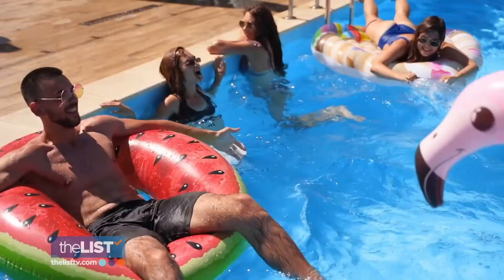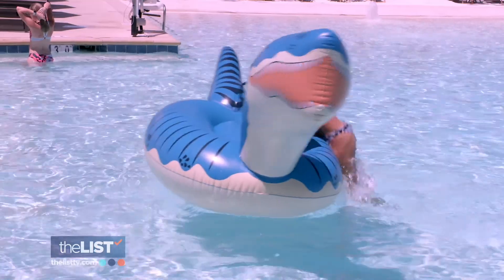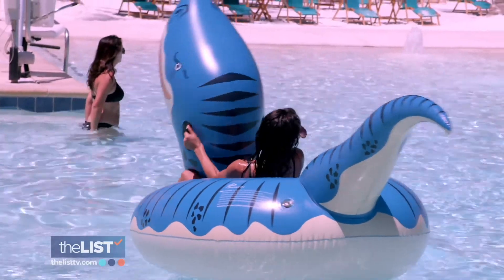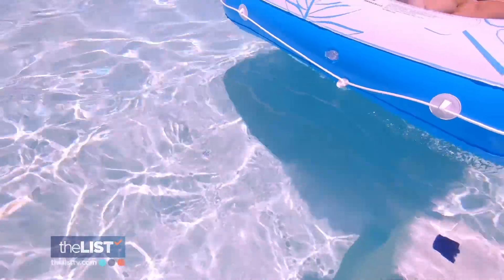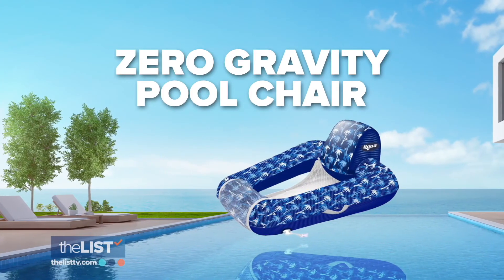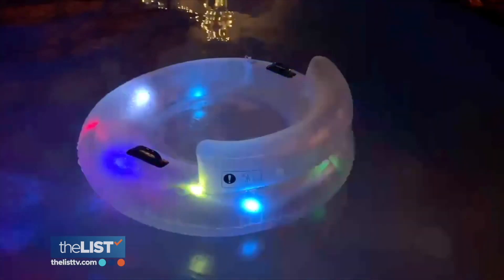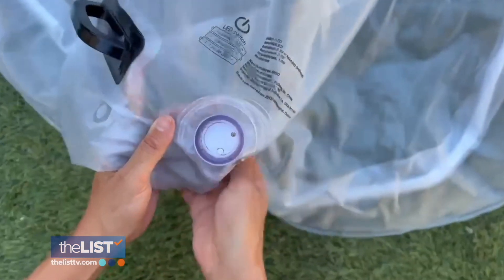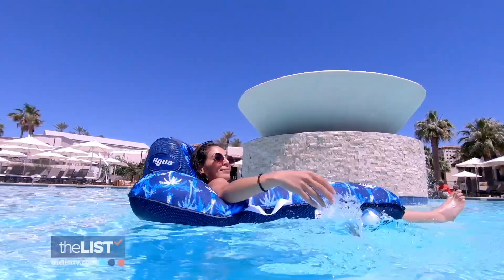Cool Pool Floats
The pool float is a summer staple for fun water festivities. Haddie Djemal took a splash to try out some of this season’s coolest pool floats!